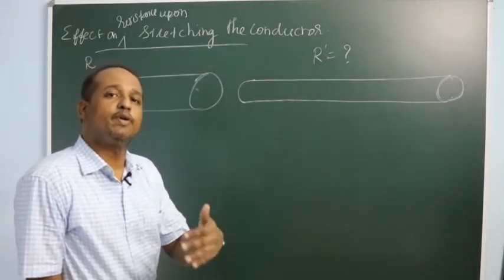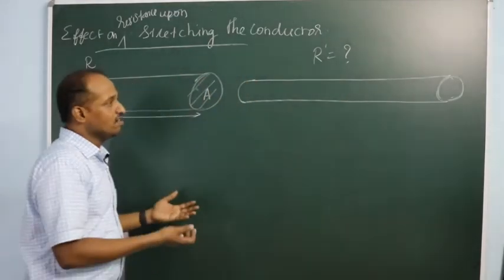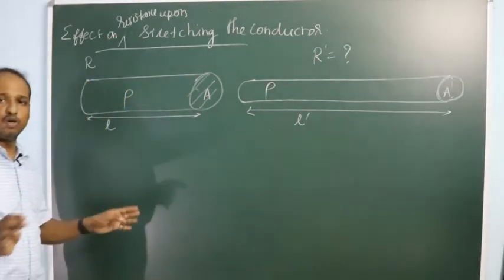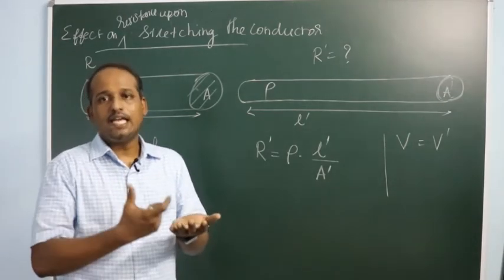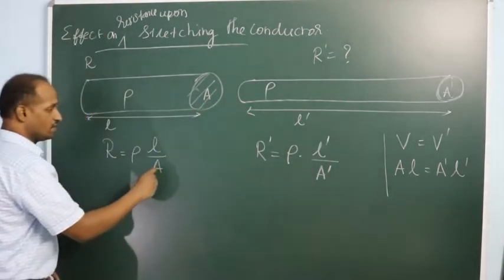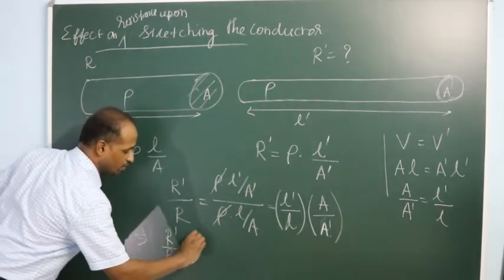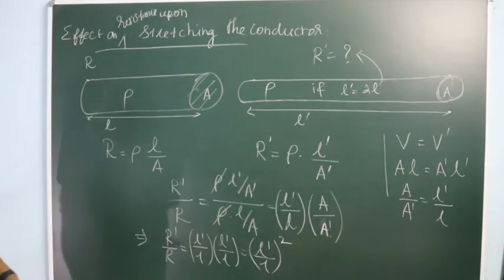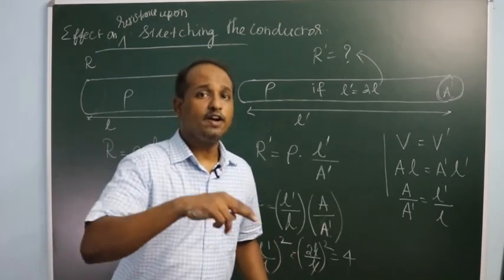Effect of Stretching a Conductor on Resistance - 01 | CBSE | Samacheer Kalvi | JEE | NEET